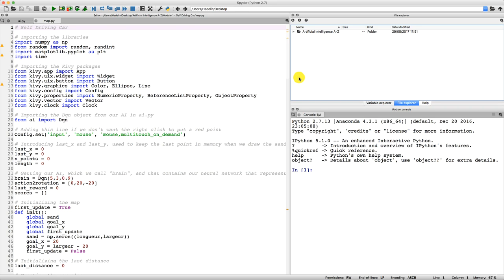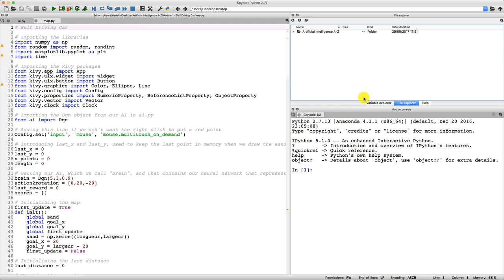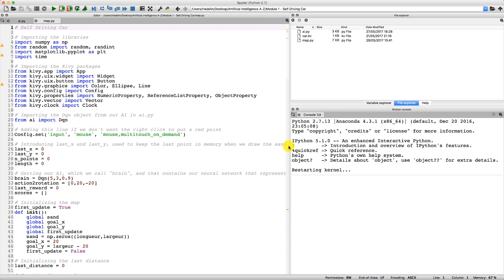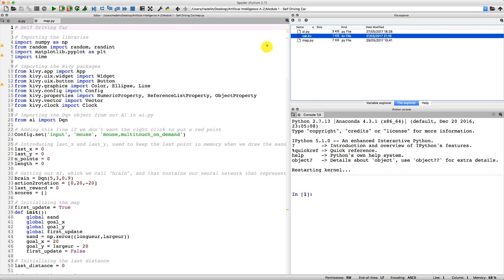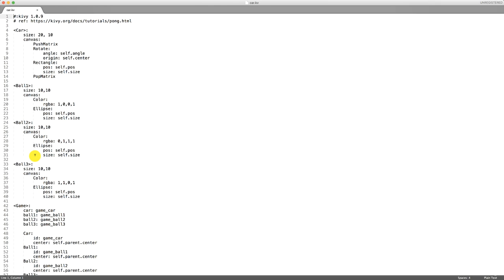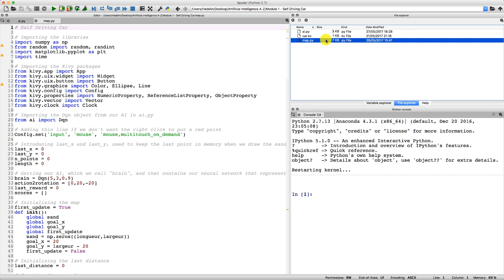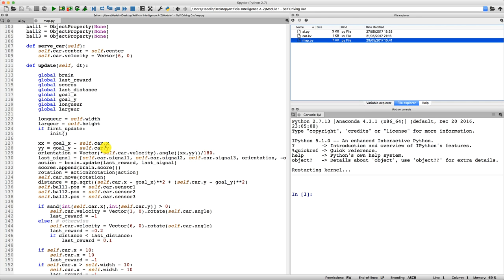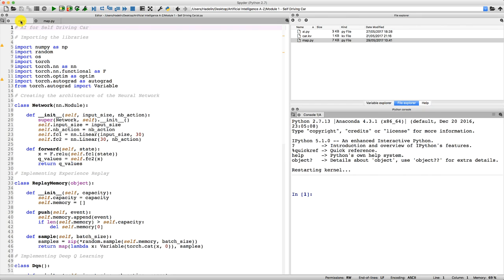031 Getting Started